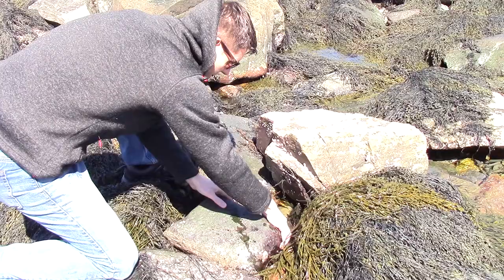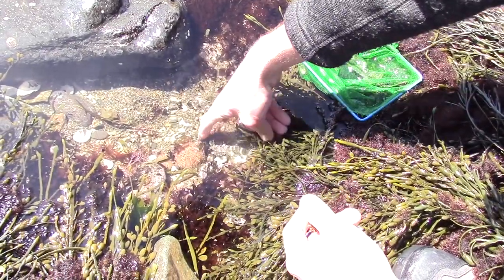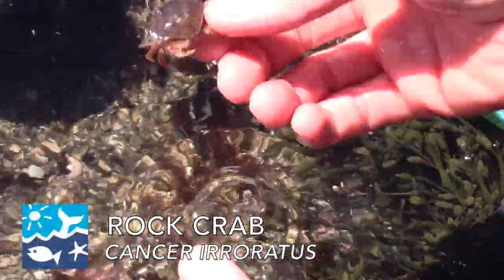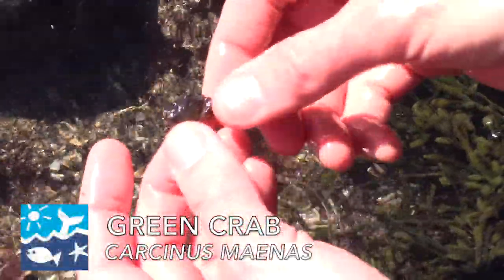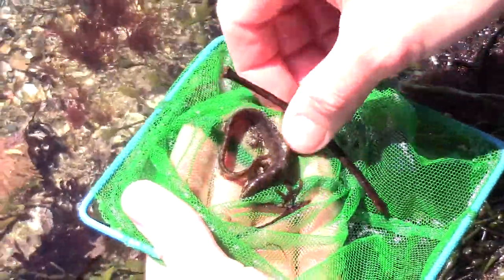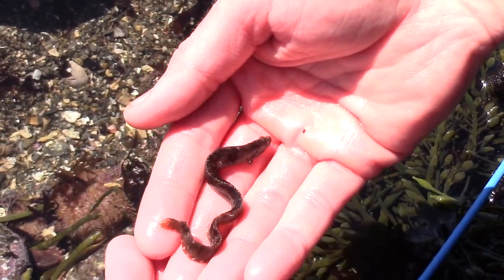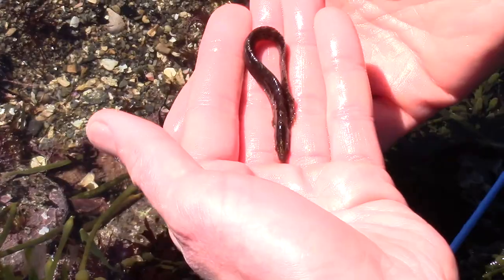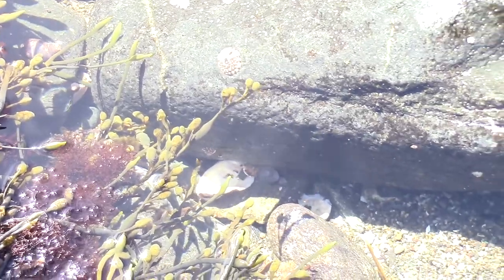Spring Tide Pooling in OPSP: Crabs and Rock Gunnel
SSC Aquarist Rob Royer continues exploring in the springtime tide pools of Odiorne Point State Park. This time he finds a rock crab, green crab, and rock gunnel.